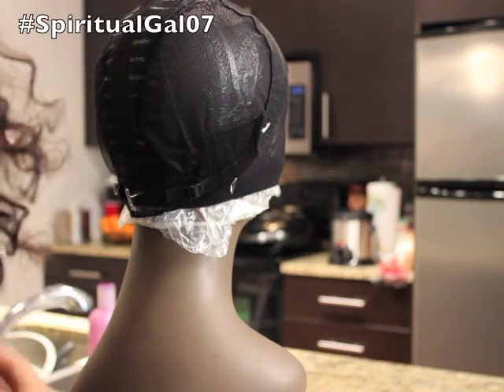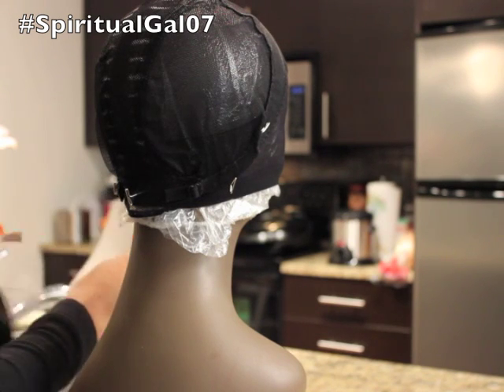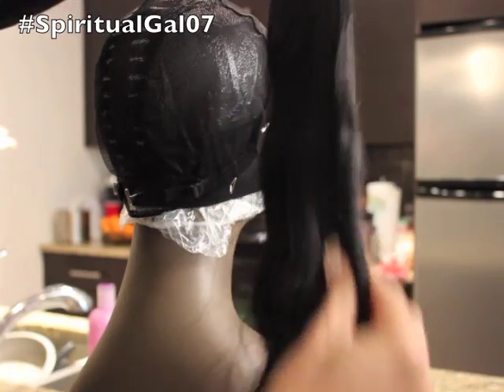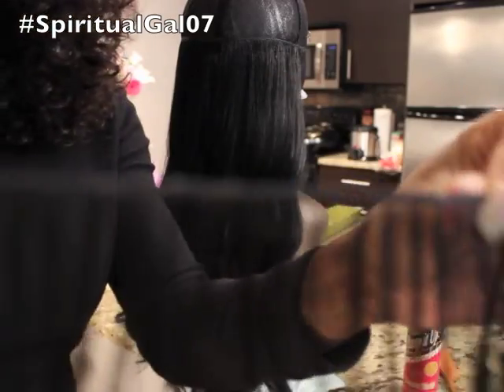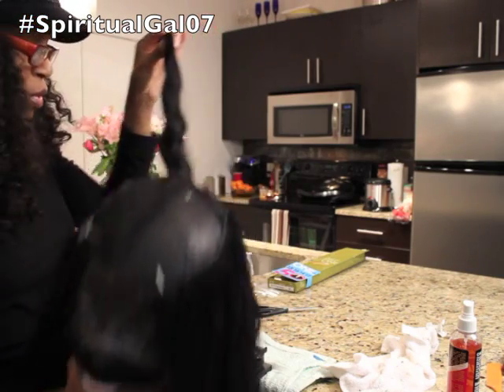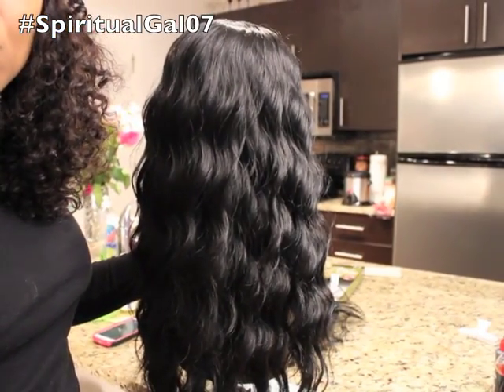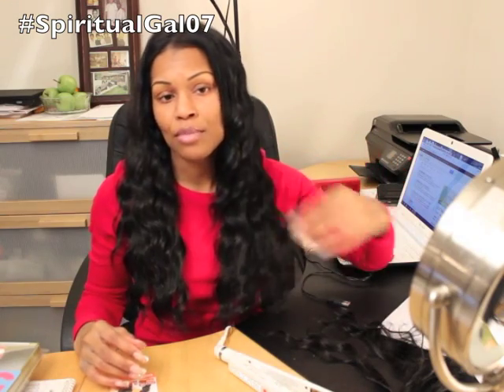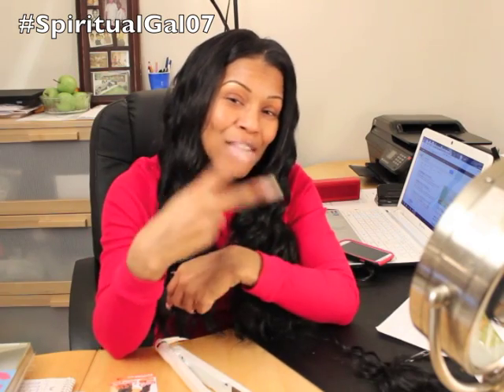Beauty on a Budget Quick Weave for $19.99! Egyptian Wave by "Yes One"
**THIS IS A LOOONG TUTORIAL!  FEEL FREE TO SCROLL FORWARD IF YOU LIKE. :-)

Hi YT Fam!

Zury is right it only takes one pack to make a beautiful wig!  I am in love with this synthetic hair by Zury called "Yes One".  Making a wig is a great weekend project!  The color is 1B in the Egyptian Wave texture.  Included in the pack are 5 pieces.  (12", 14", 16", 18" & a 16" closure)  This hair is also heat safe up to 400 degrees.  I picked this up from my local BSS for $19.99.